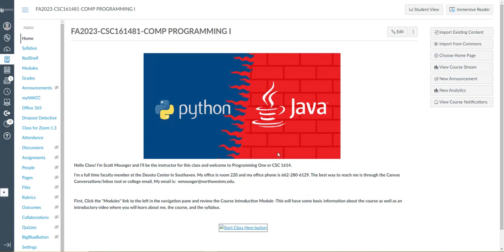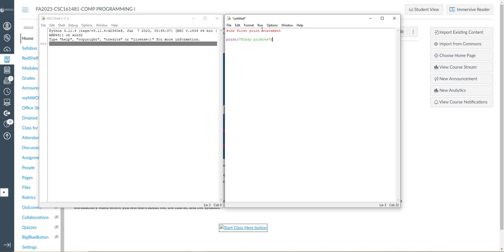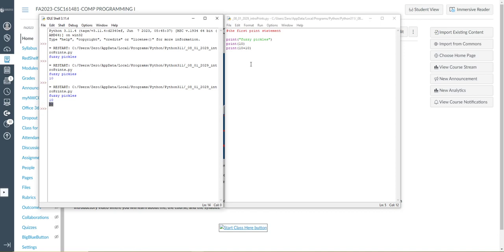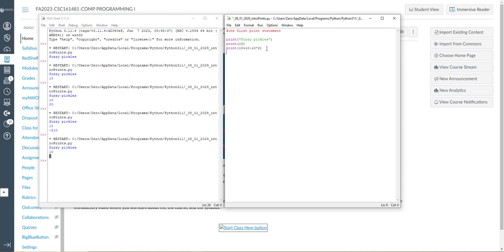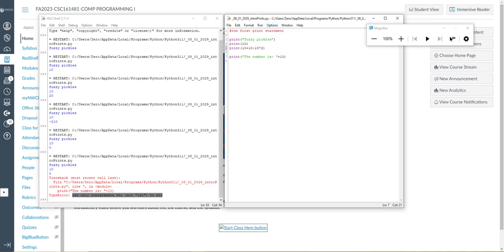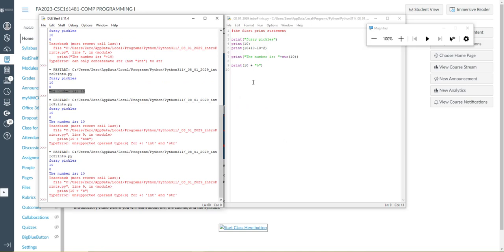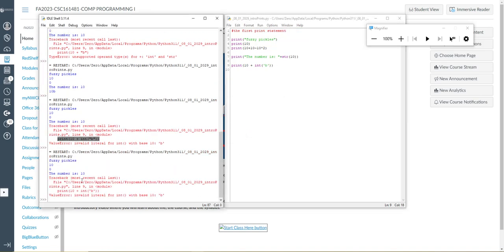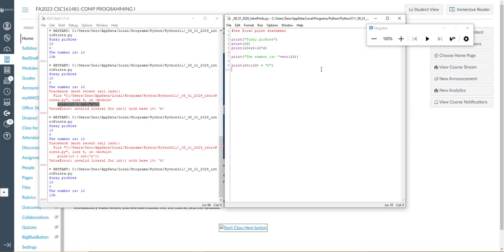print statements - Python